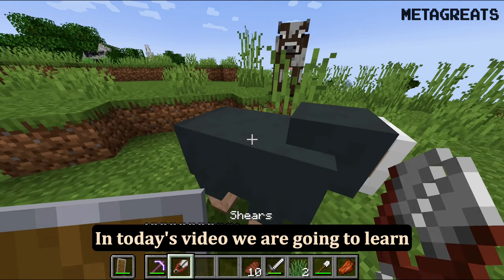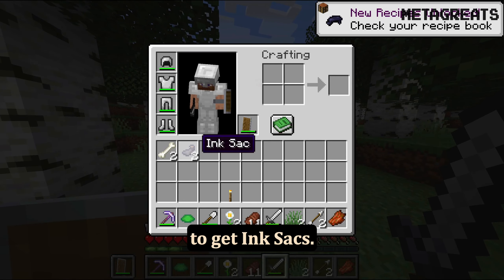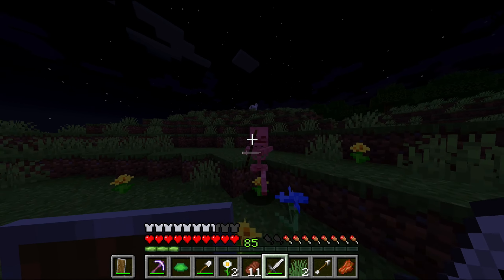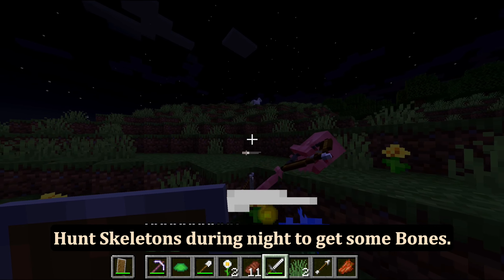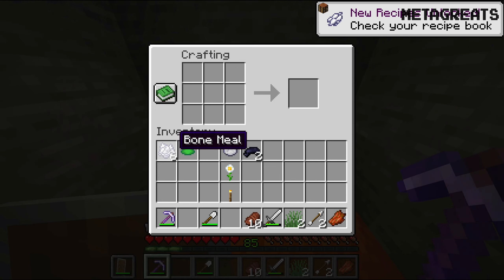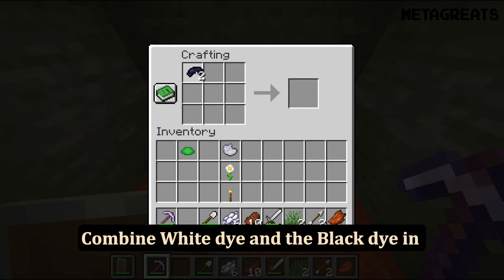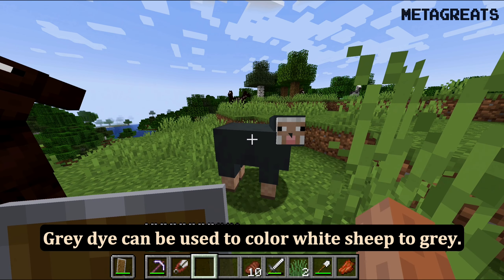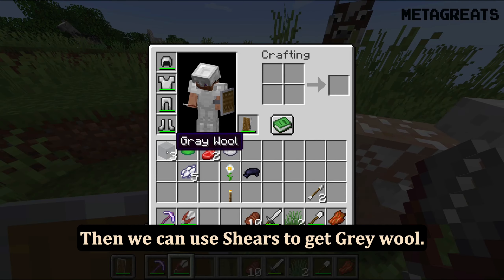How to make Grey Dye in Minecraft?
In this video, we'll show you how to make Grey Dye in Minecraft. Grey Dye is a versatile color that can be used for a variety of crafting and decoration projects in the game.